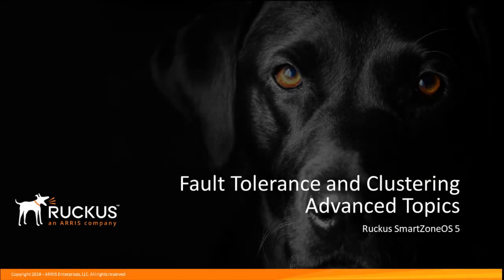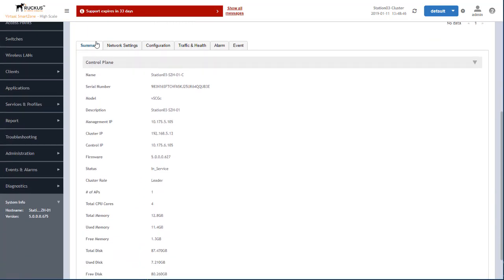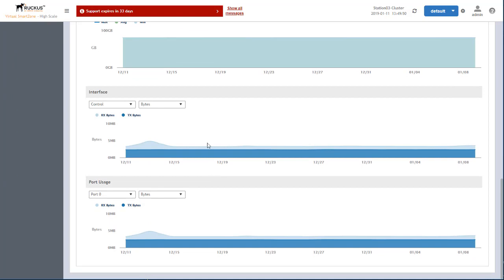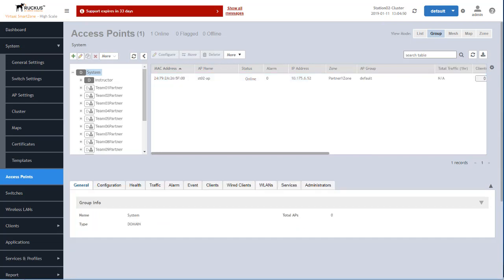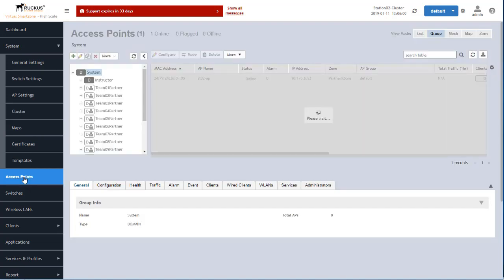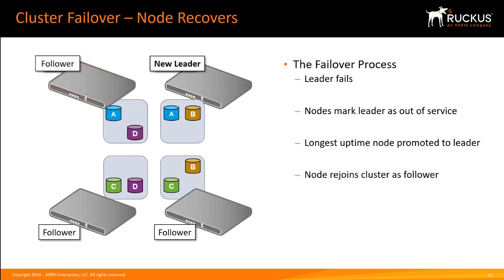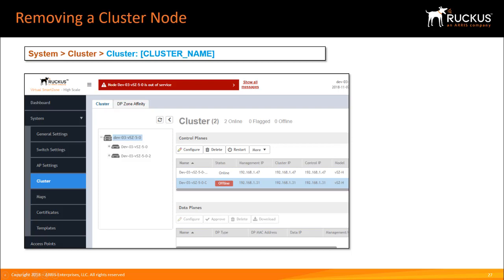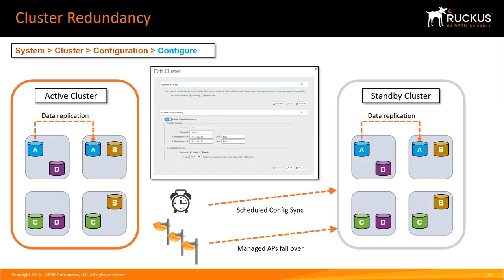Ruckus SmartZoneOS5 Administrator Demonstration: Fault Tolerance and Clustering: Advanced Topics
This video series covers the functionality of SmartZoneOS5 along with the basic configuration of many aspects of the controller. This video covers few advanced topics related to cluster management and fault tolerance including cluster monitoring, more on cluster operations and failover, AP switchover between clusters, and cluster redundancy which is new in SmartZoneOS5.